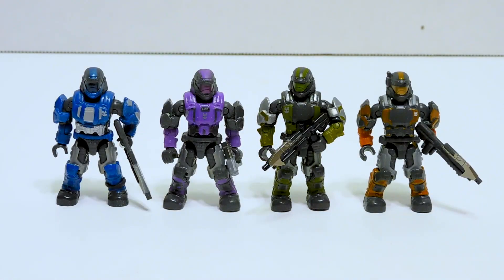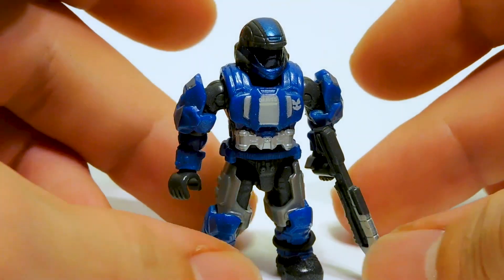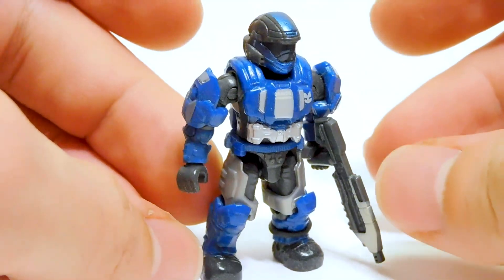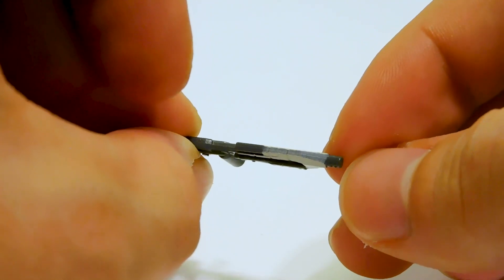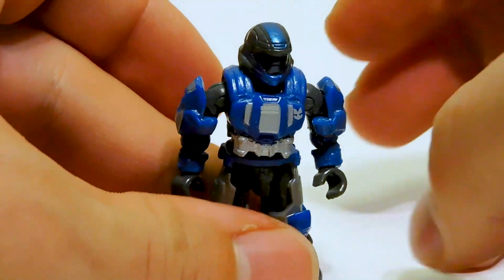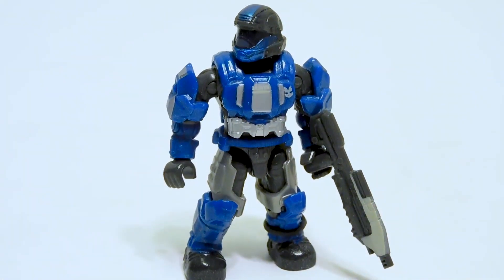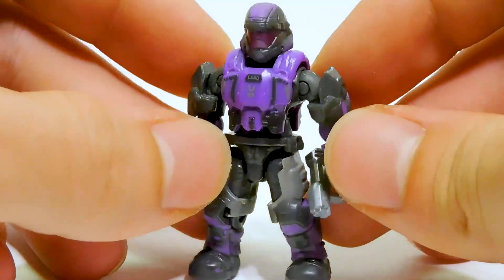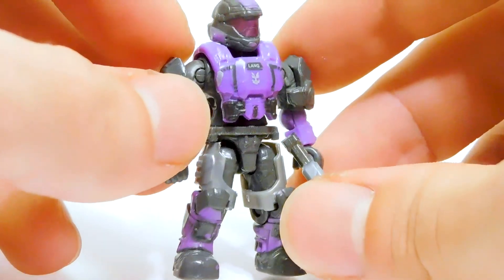Mega Construx Halo Fireteam Raven Review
In this video, I take a look at the full Fireteam Raven, collected together from across the various waves of Halo Heroes. Is this team worth hunting for or should you pass?

Want to buy these figures? Check Ebay, Mercari, Target and Walmart but don't overpay!